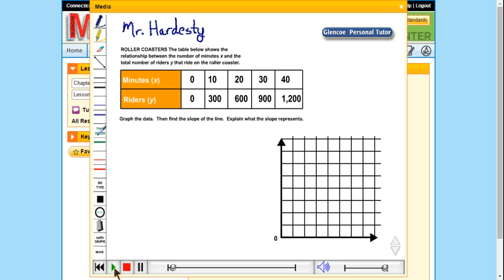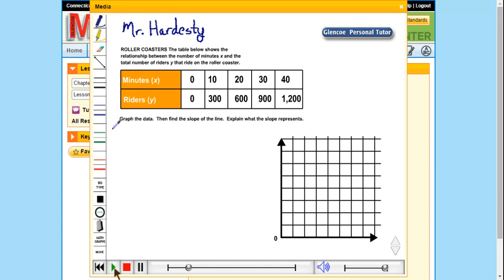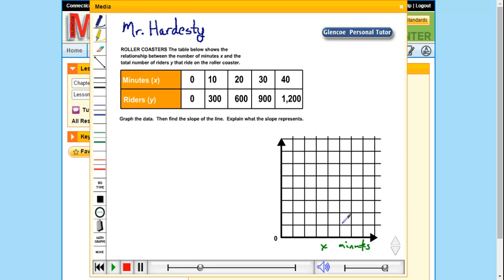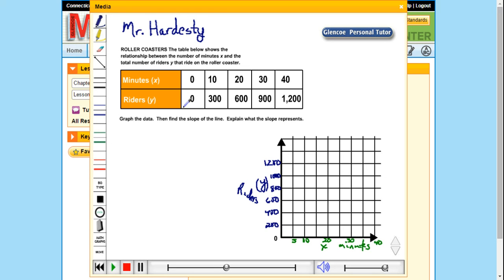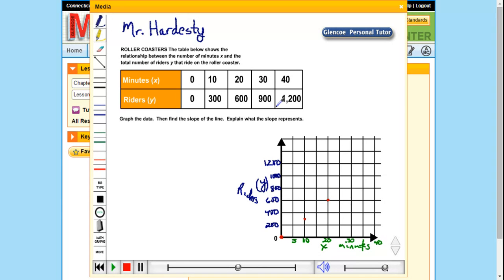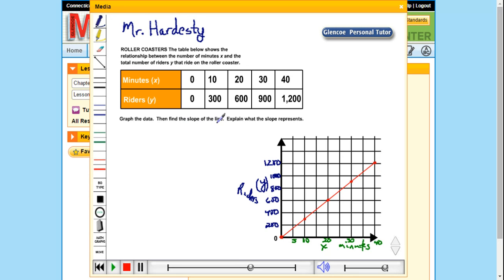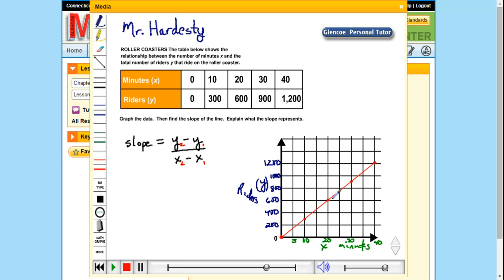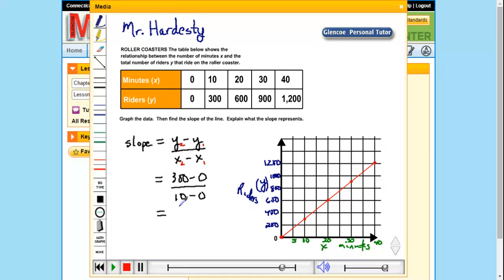Real-World Example: Find Slope